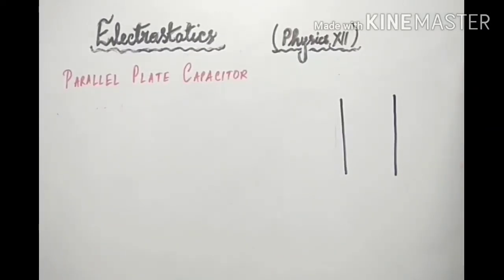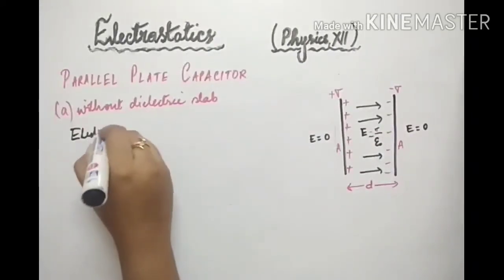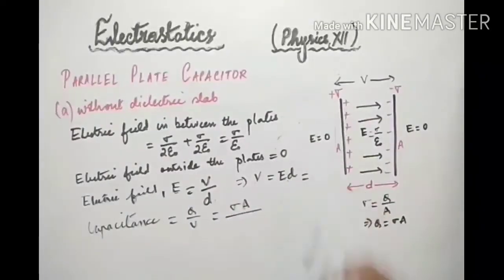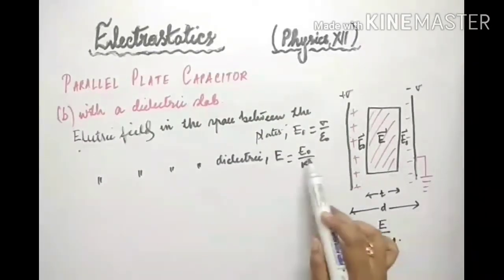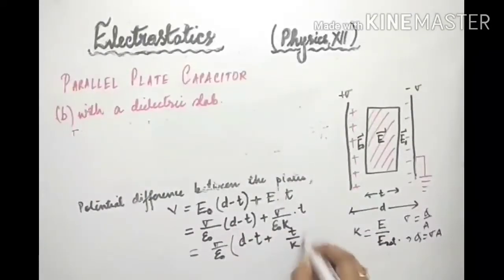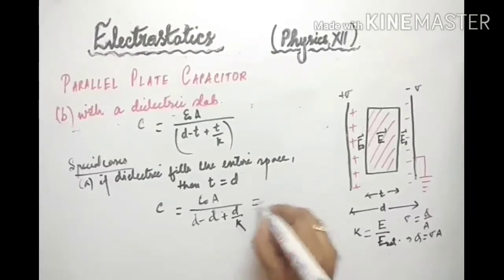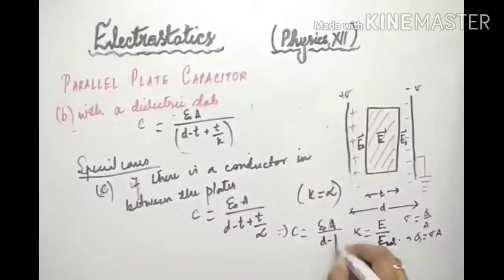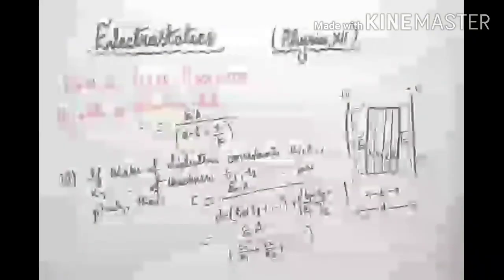Electrostatics||Capacitance of a Parallel Plate Capacitor||Lecture 20